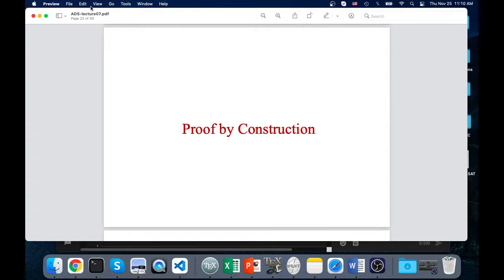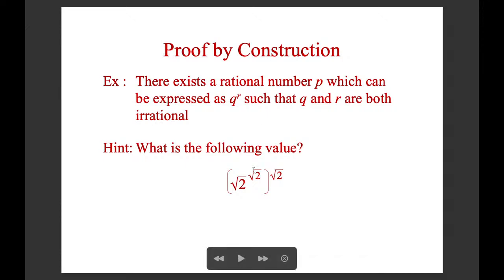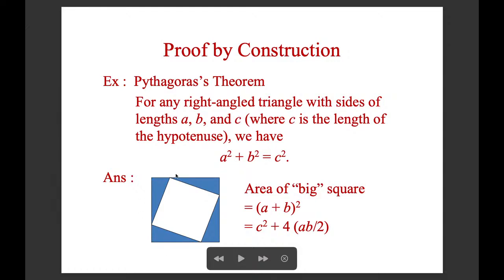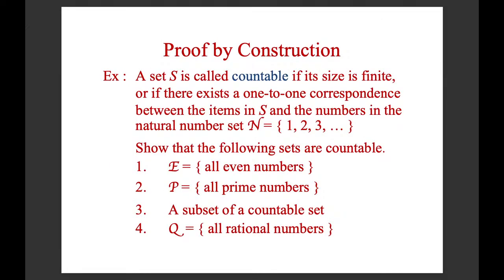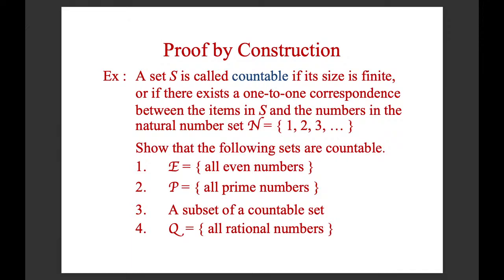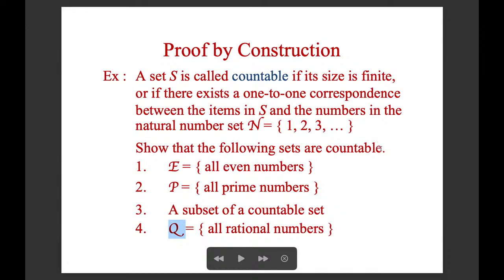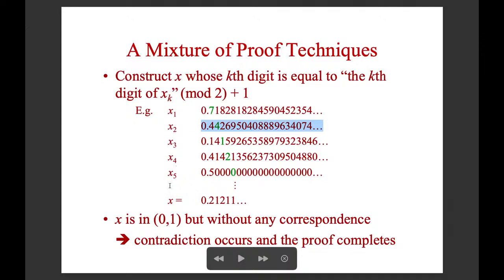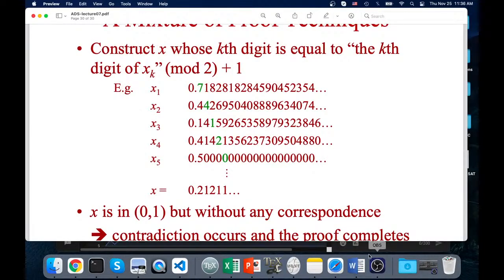Week 11 Lecture Summary (Methods of Proving)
OCW Recording:  L18A, L18B, L18C, L18D, L20C, L20D